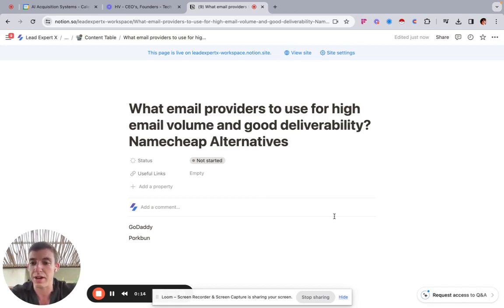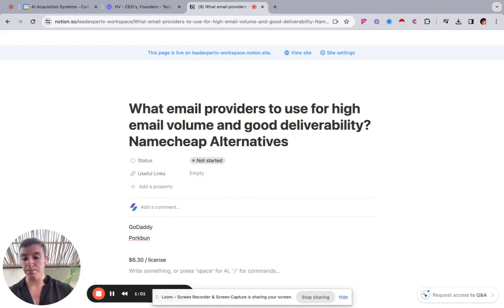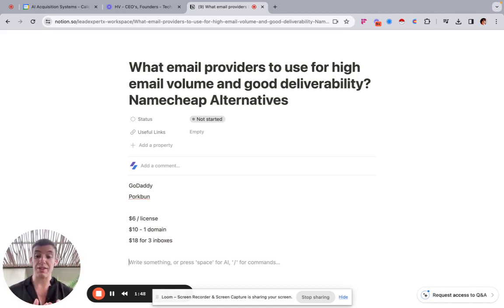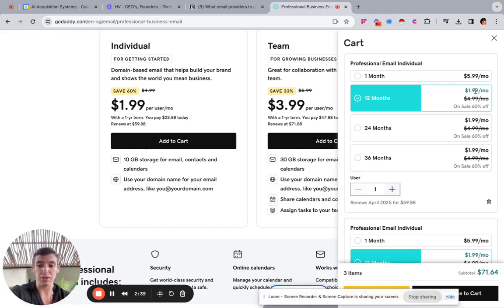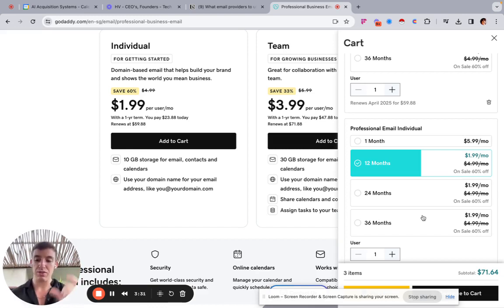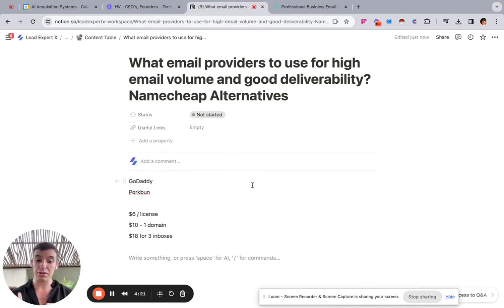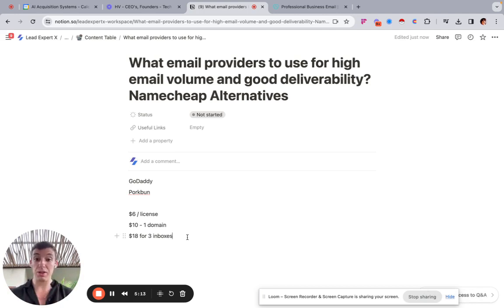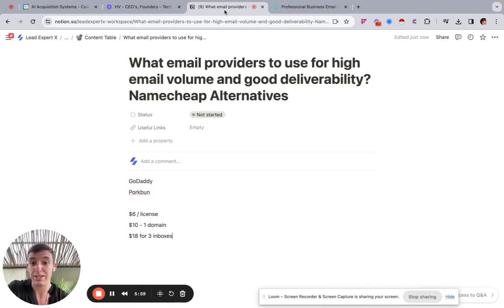Best Email Providers for High Volume & Deliverability in 2024